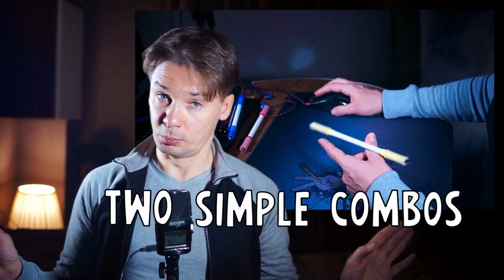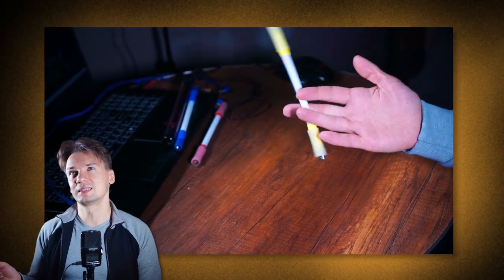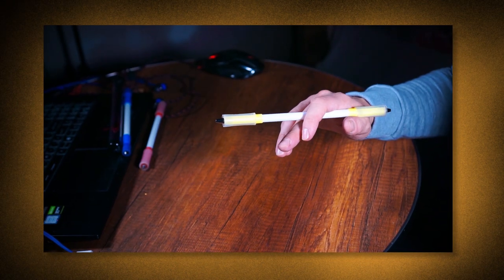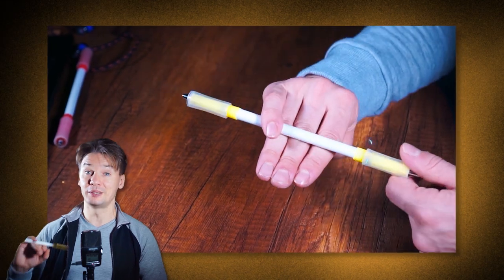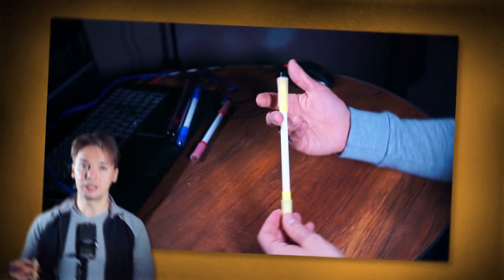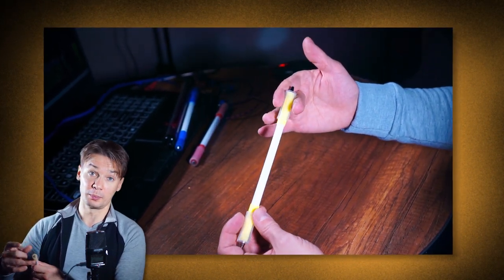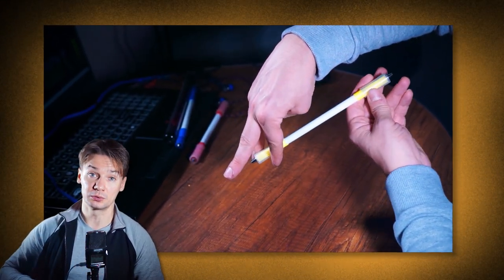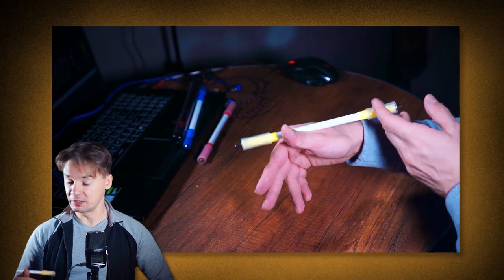2 Simple Pen Spin Combos for Beginners / Web Browsing 2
Chapters:
00:00 - Intro
00:32 - 1st combo
01:07 - 2nd combo
02:08 - connect 2 combos